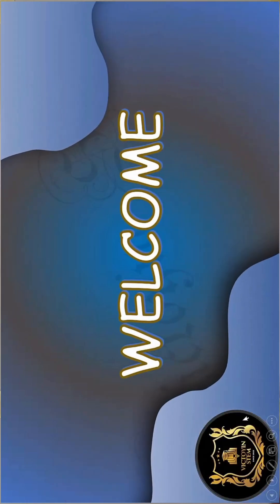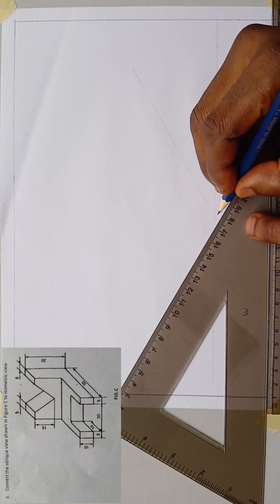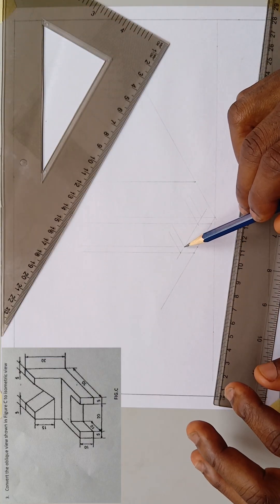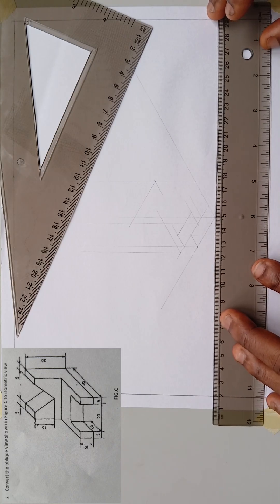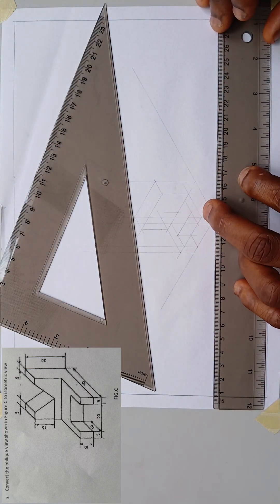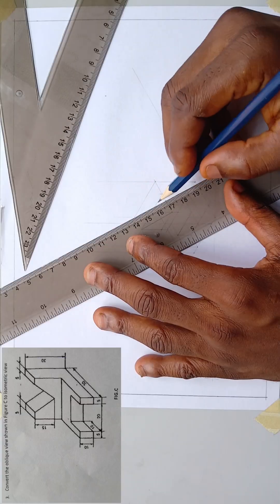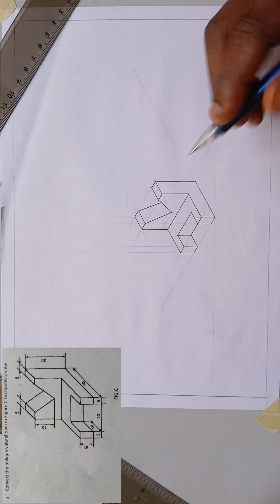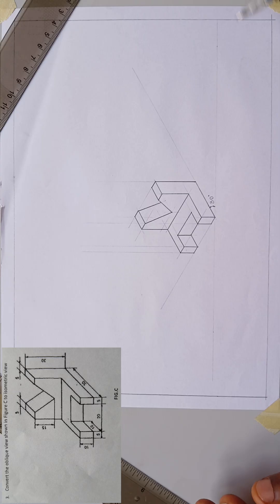Isometric Drawing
Conversion of a drawing from an oblique view to an isometric view.